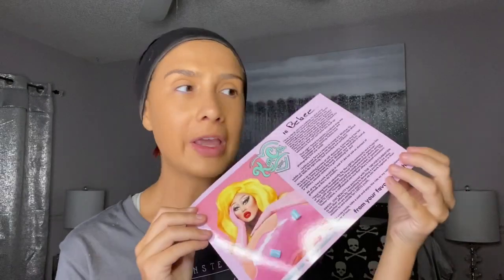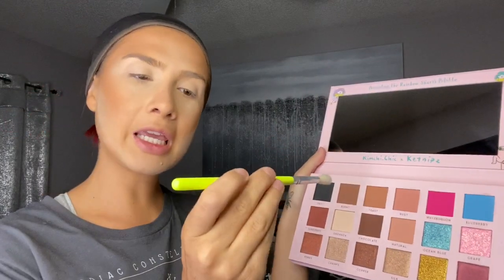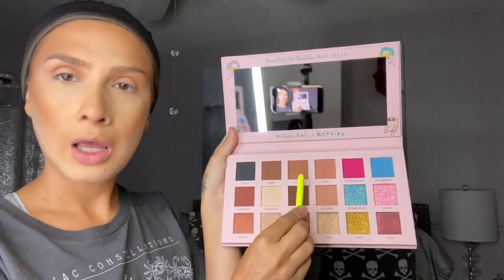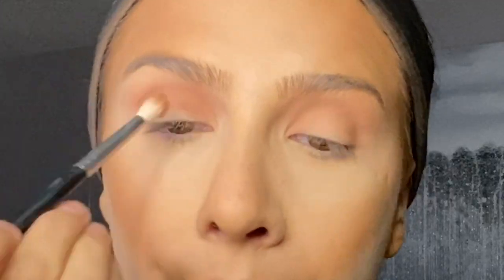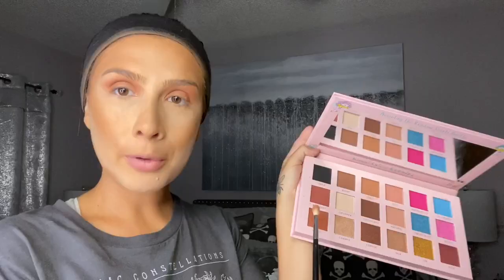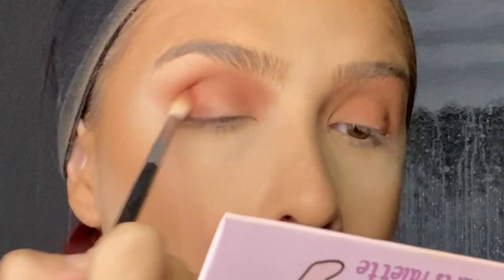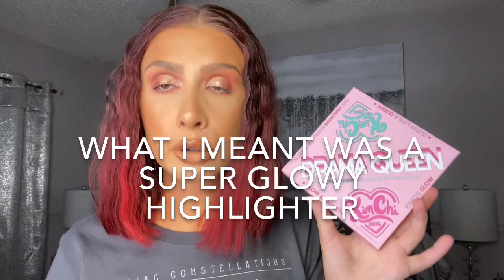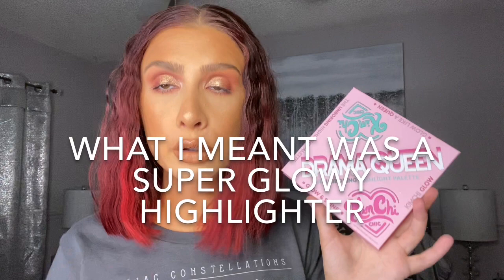*IM SHOCKED* KIM CHI BEAUTY TUTORIAL+REVIEW+FIRST IMPRESSIONS 2020 | BEBEE SCHULZ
KIM CHI BEAUTY TUTORIAL+REVIEW+FIRST IMPRESSIONS 2020 | BEBEE SCHULZ

Hello Babe's,Todays video I purchased from a  new makeup brand by the ONE AND ONLY KIM CHI.This video is a a makeup tutorial, honest review PLUS first impressions on kim chi beauty (makeup palette, puff puff pass powder, diamond sharks, highlighter palette and setting spray).I hope yall enjoyed this video and THANK YOU so much for watching/supporting my video and please don't forget to like, comment and subscribe to my channel for more videos!!!

** videos uploads on Sunday,Tuesday and Thursday at 1 pm est**

products that were mentioned:

kim chi beauty is Cruelty Free,Vegan,Paraben Free,PEGs Free,Phthalates Free,Sulfate Free,Synthetic Fragrance Free ,Talc Free!

kim chi supports "I have long been an advocate for the LGBTQ community and a huge fan of The Trevor Project. The Trevor Project is an American non-profit organization focused on suicide prevention efforts among LGBTQ youth. Through a toll-free telephone number, it operates The Trevor Lifeline, a confidential service that offers trained counselors."

kim chi beauty Diamond Sharks - 04 RAISE THE CURTAIN (golden sand color with silver glitter infused into the color.)

kim chi beauty Diamond Sharks - 01 MY STAGE(cashmere silk eyeshadow cream with silver glitter infused into the color. )

kim chi beauty Diamond Sharks - 02 CAN'T(ich brown with bronze colored glitter infused into the color. )

kim chi beauty KimChi_Chic X Ketnipz Rainbow Sharts Palette (Some prefer to send nudes, I prefer to send neutral palettes. This palette is your one stop shop for all your neutral needs with a few pops of colorful surprises. Featuring 10 matte shades and 8 metallic shades to give you life!)

kim chi beauty Puff Puff Pass in 02 Banana (lightweight loose powder that’s finely milled and easy to use to set and/or bake your makeup. Formulated with Rice Powder and Vitamin-E as special ingredients, their natural anti-aging, and oil-absorbing properties will keep you looking snatched all day.)

kim chi beauty Stage Proof Matte Setting Spray (seal that masterpiece. You've worked too hard to let that makeup go anywhere!)

kim chi beauty Drama Queen - 6 Full Size Pans highlighters ( That’s why I created the most perfect highlight and blush palette that will leave you gagging. She is my go-to girl for that extra shimmer and shine, and she ALWAYS brings the drama. This palette has 6 gorgeous shimmery shades that will make you GLOW like a QUEEN.)